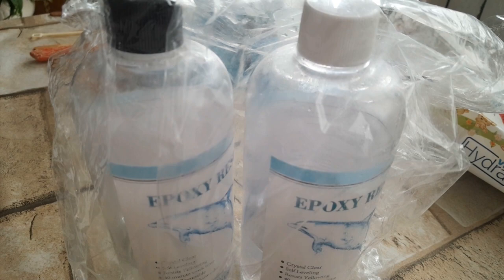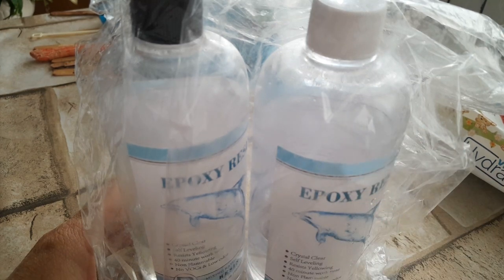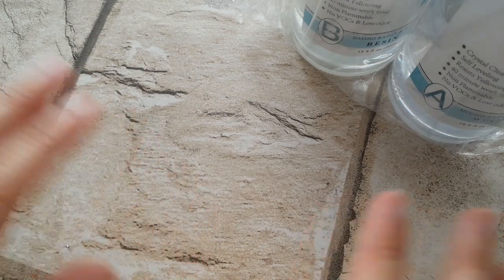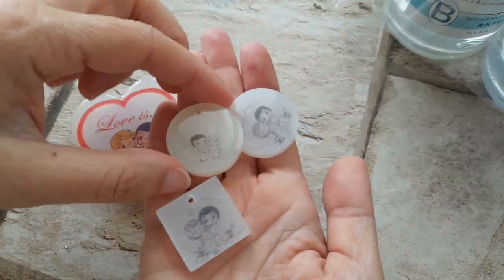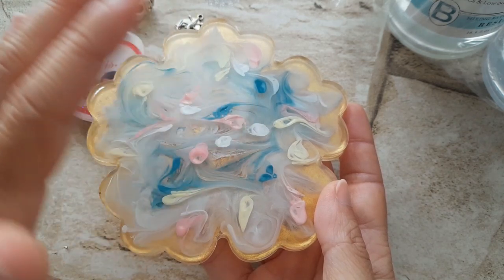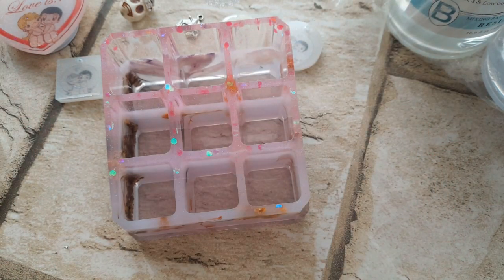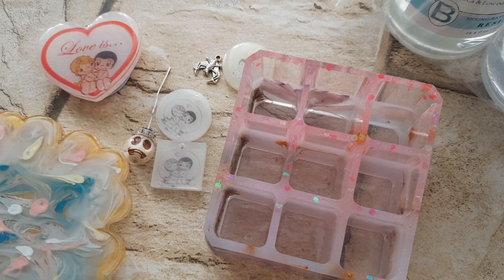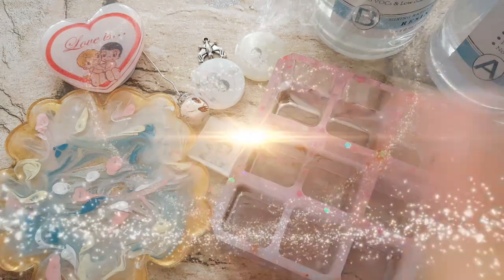🤔Recensione Resina SHEIN👍🏻👎🏻scopriamo insieme le creazioni❣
♡Se volete contribuire a far crescere il canale con degli unboxing vi lascio qui il link della lista amazon dedicata

Musica Walk
Musicista @iksonmusic